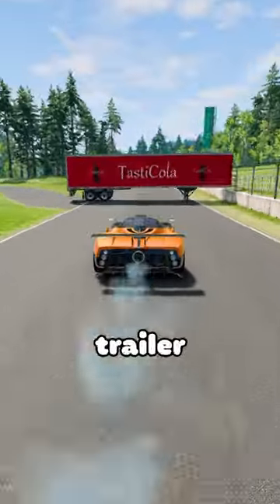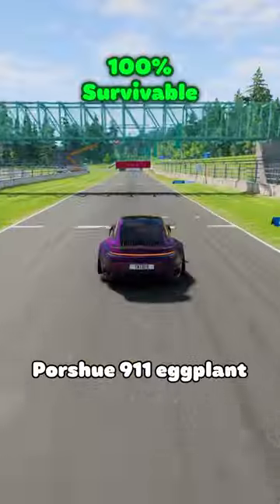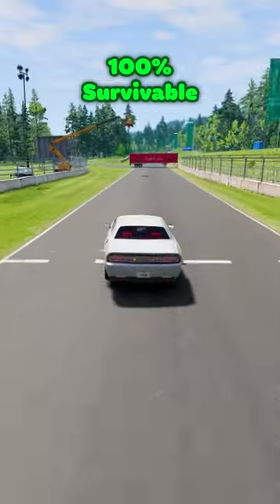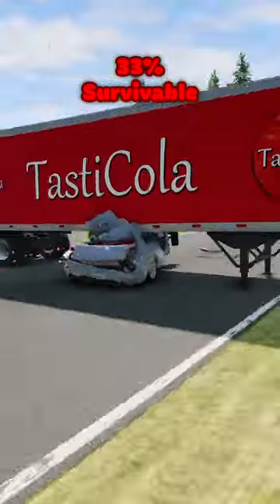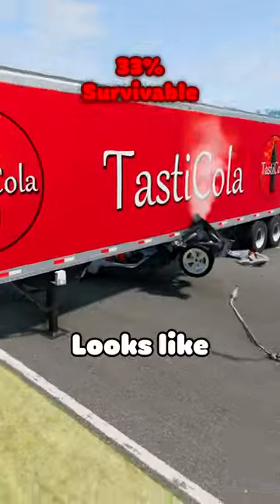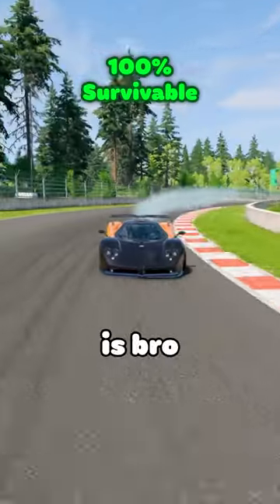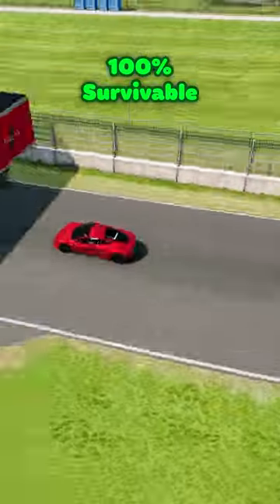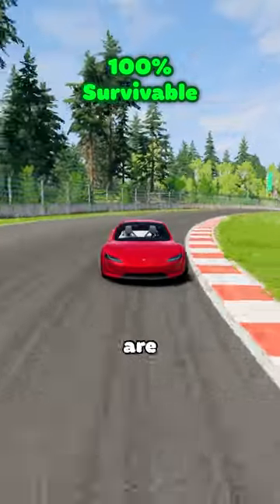Elon Musks Tesla Drive underneath THIS Trailer?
Elon Musks Tesla Drive underneath THIS Trailer? We decided to drive different vehicles underneath a trailer to see which one was thin enough to make it under without crashing. We drove different cars like a Lamborghini Aventador, Tesla Roadster, Porsche 911 Turbo and MORE!

Socials!